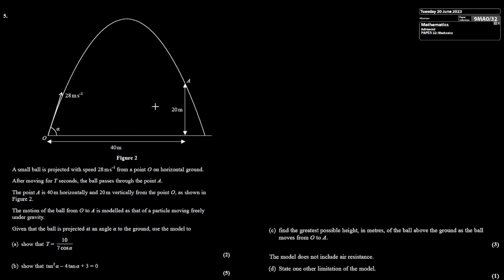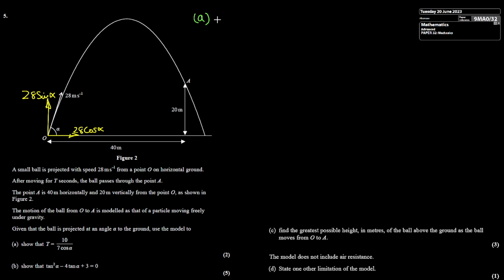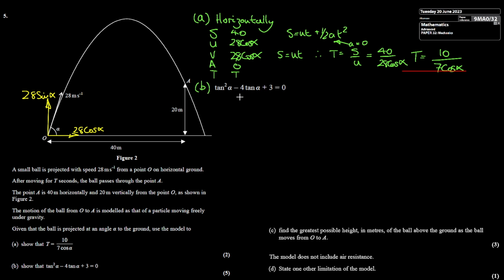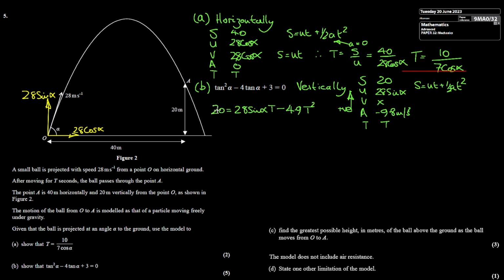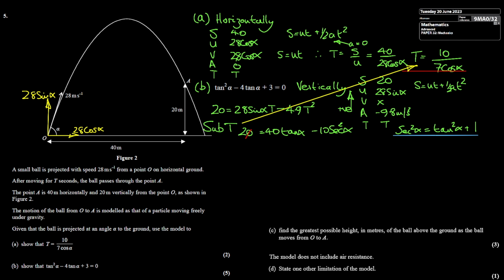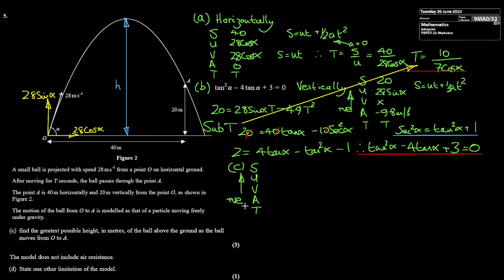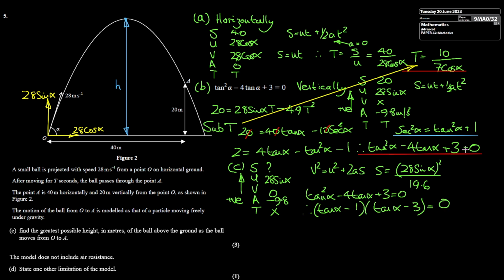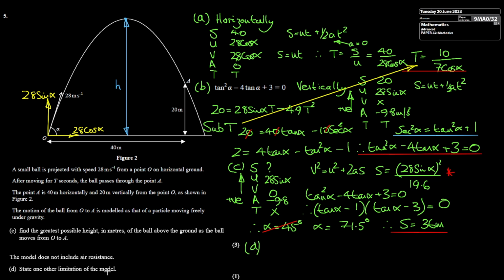Q5 Projectiles May 2023 A2 Mech Edexcel